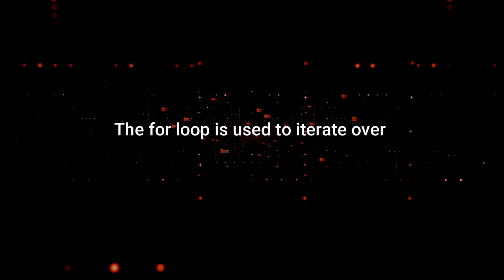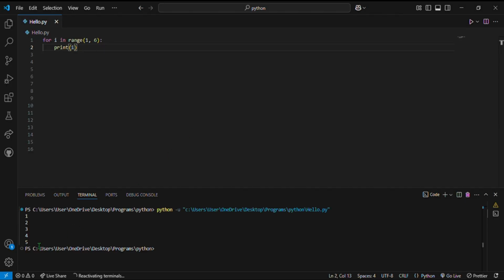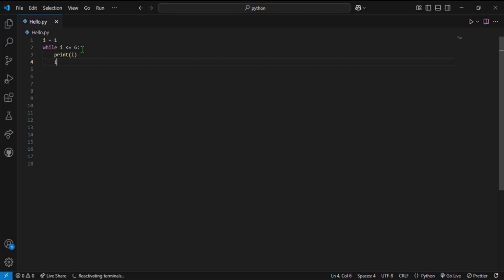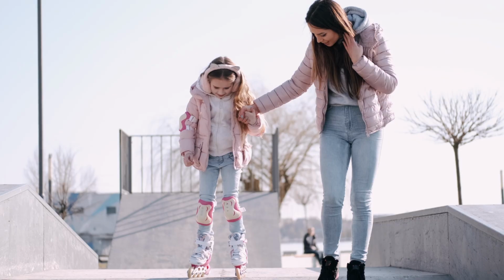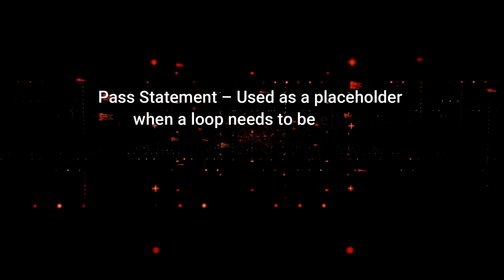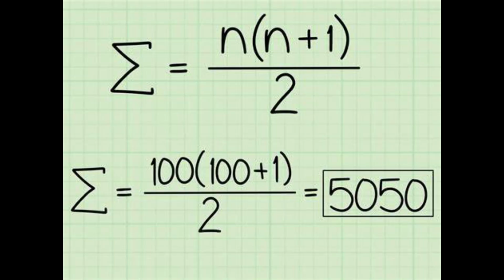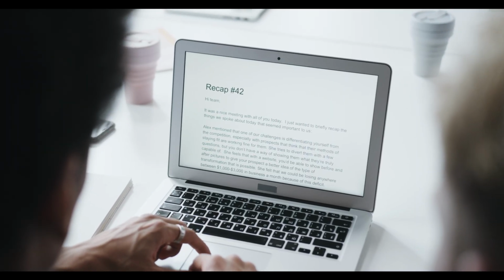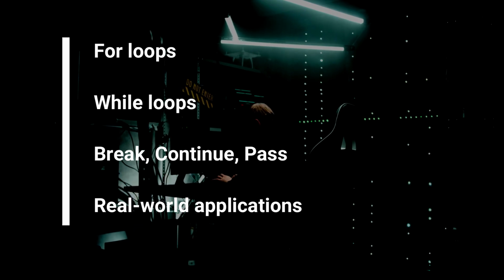Master Python Loops in 10 Minutes! (For & While Loops Explained) | Python for Beginners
🚀 Master Python Loops Like a Pro! 🚀

Are you ready to take your Python programming skills to the next level? Loops are one of the most important concepts in Python, allowing you to automate repetitive tasks, process data efficiently, and write cleaner, more effective code.

In this beginner-friendly tutorial, we'll break down everything you need to know about For Loops and While Loops in Python! Whether you're just starting out or looking to strengthen your fundamentals, this step-by-step guide will help you understand loops with real-world examples and easy-to-follow explanations.

🔹 What You’ll Learn in This Video:
✅ What are Loops? – The basics of iteration and automation in Python
✅ For Loop – How to iterate over lists, strings, and ranges
✅ While Loop – When and how to use it effectively
✅ Break & Continue Statements – Controlling the flow of loops
✅ Nested Loops – Using loops inside loops for advanced use cases
✅ Common Mistakes & Best Practices – Avoid errors and write efficient code
✅ Hands-on Examples & Exercises – Practice makes perfect!

📌 By the end of this tutorial, you'll have a strong grasp of loops and be able to apply them to real-world coding problems!

🔹 Beginners who want to learn Python from scratch
🔹 Students & Developers looking to build a strong foundation
🔹 Data Analysts & Programmers who want to automate tasks
🔹 Anyone preparing for coding interviews & technical tests